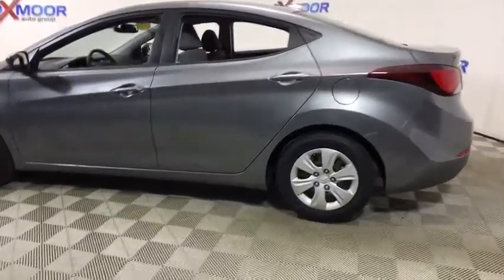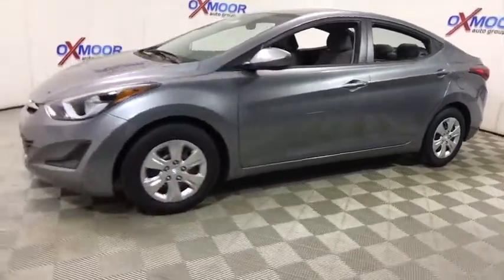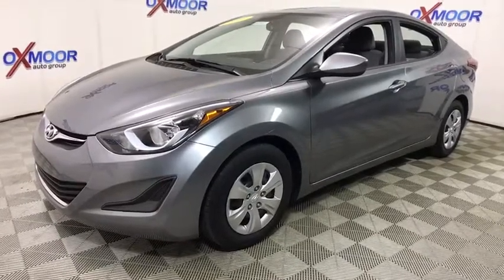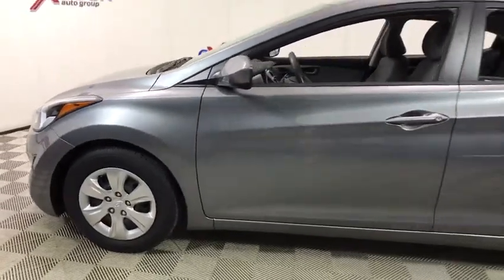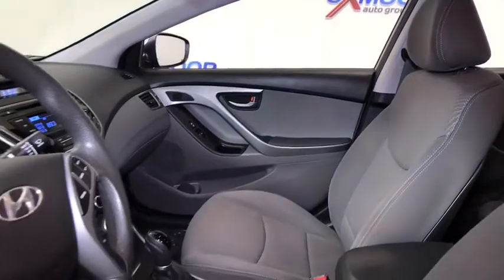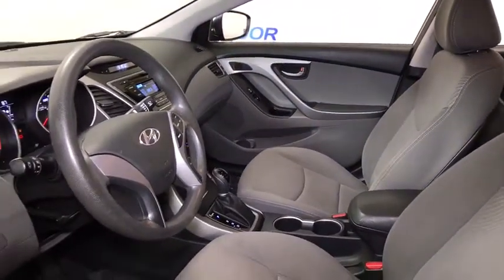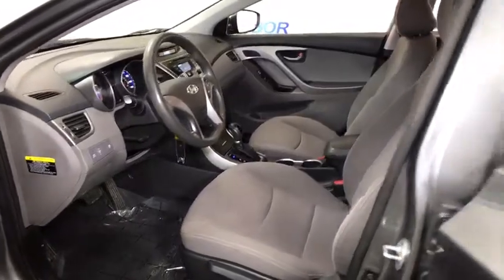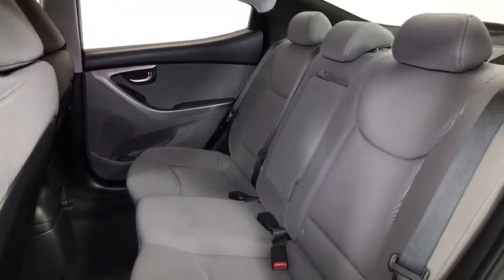2016 Hyundai Elantra Louisville, Lexington, Elizabethtown, KY, New Albany, IN, Jeffersonville, IN HU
Galactic Gray U 2016 Hyundai Elantra available in Louisville, Kentucky at Oxmoor Hyundai. Servicing the Lexington, Elizabethtown, KY, New Albany, IN, Jeffersonville, IN area.

Oxmoor Hyundai
8107 Shelbyville Rd

Hyundai Elantra SE CARFAX One-Owner. Clean Carfax - 1 Owner, 1-OWNER, VEHICLE SERVICED AND DETAILED, STEERING WHEEL MOUNTED RADIO CONTROLS, Option Group 1. Odometer is 16226 miles below market average! 6-Speed Automatic with Shiftronic 38/28 Highway/City MPGbrAwards:br  * 2016 KBB.com Best Buy Awards Finalist   * 2016 KBB.com 5-Year Cost to Own Awards